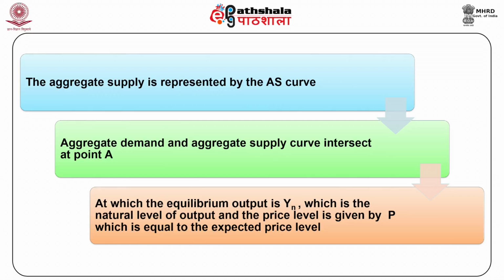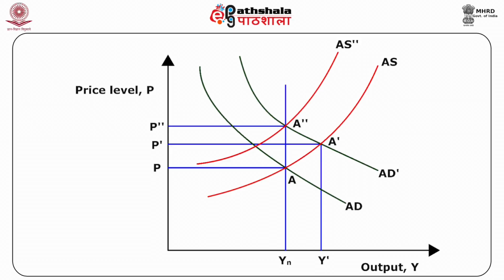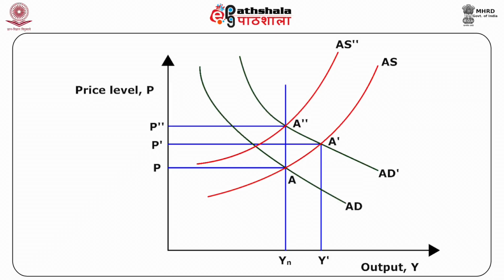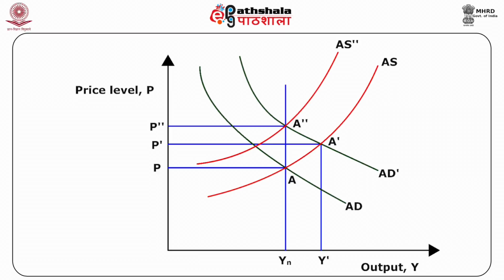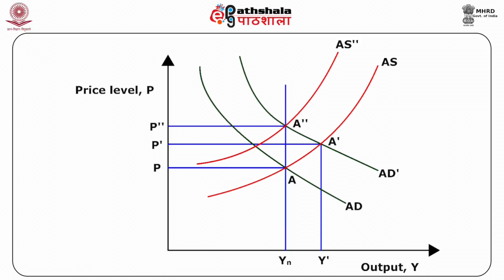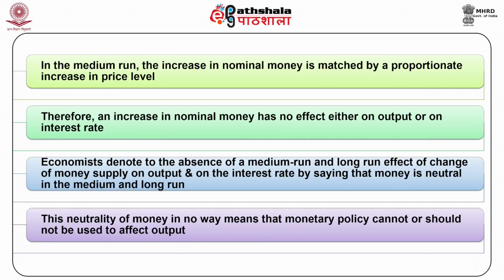Monetary Shocks: Long Run Equilibrium, Adjustment Path (ECO)